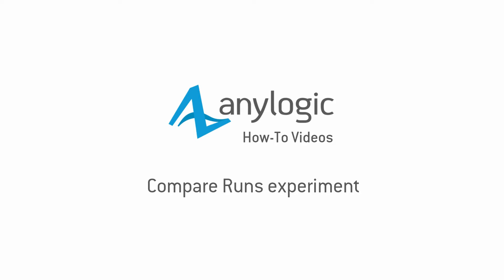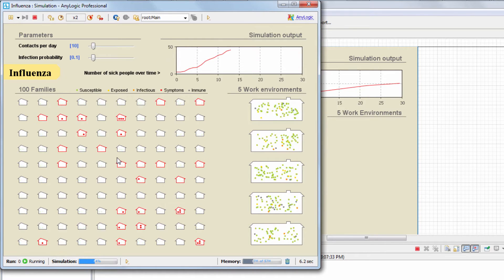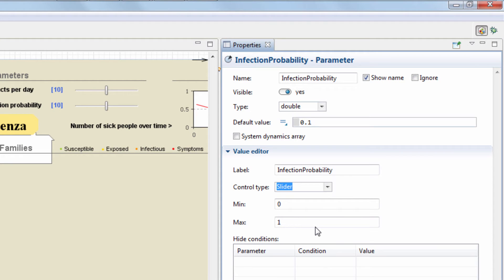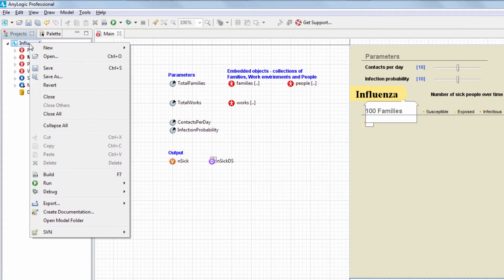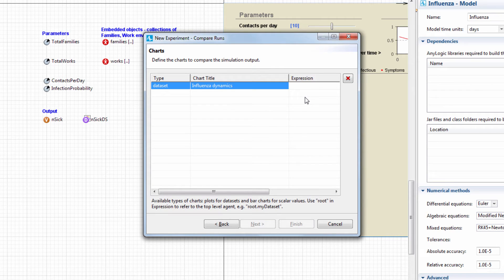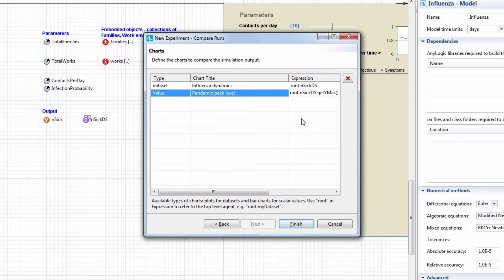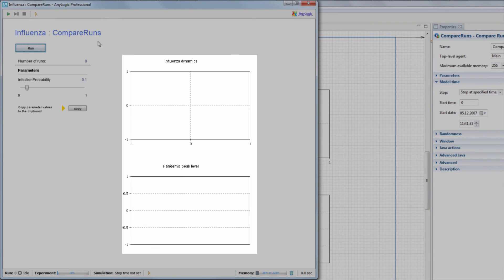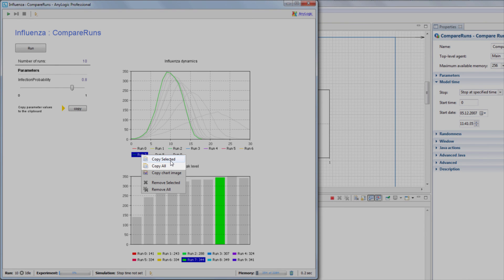Compare Runs experiment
This video shows how to conduct the AnyLogic Compare Runs experiment. This experiment allows you to input the model parameters, run the simulation and visualize its output using the charts. After running several simulations in a row, you can compare the obtained results visually.